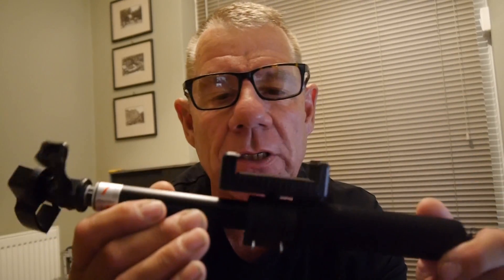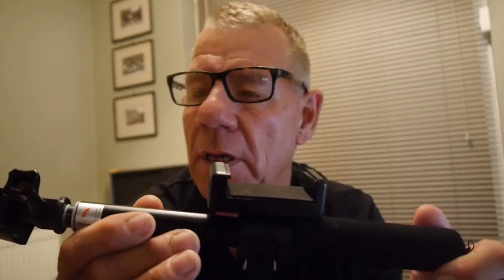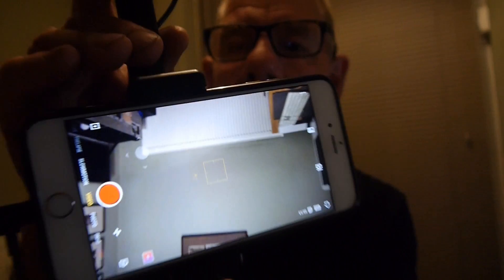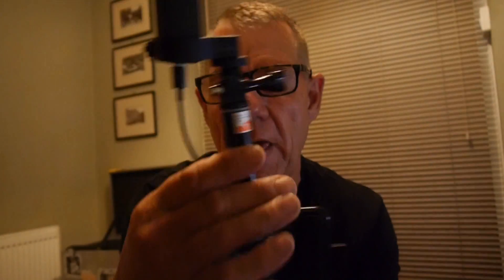Selfie Stick for the Osmo Pocket Camera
ANDREW WARD WEIRD WORLD
Hi guys, well this little Vlog is about the Osmo Pocket Selfie Stick I brought off Ebay for around £12. I found out that the Osmo Pocket is a bit light and on the small size, hence buying this little accessory. I found it very usefull, and help steady the camera a little bit.